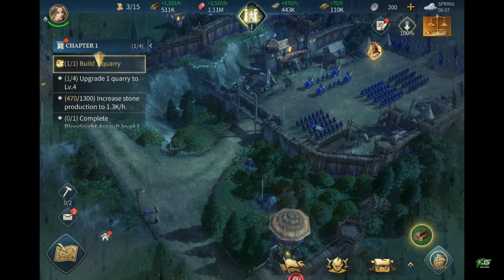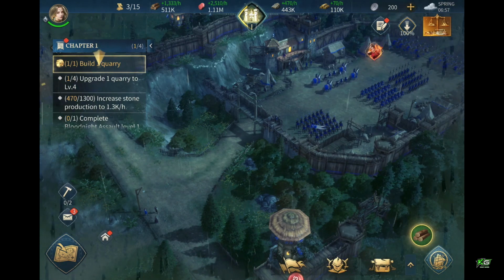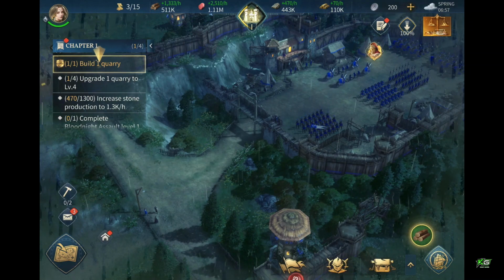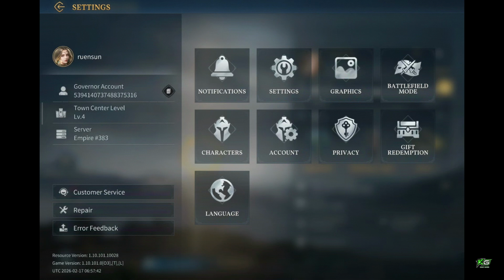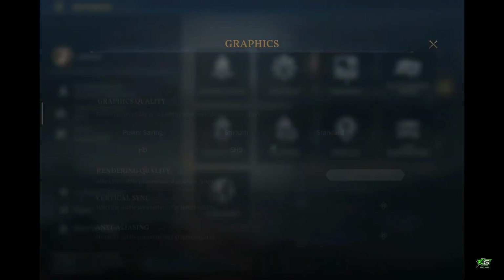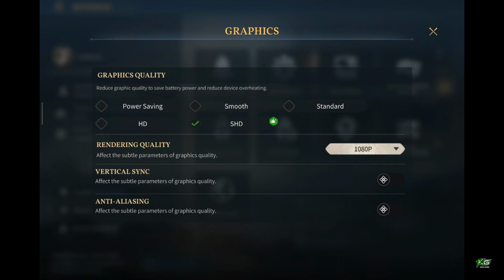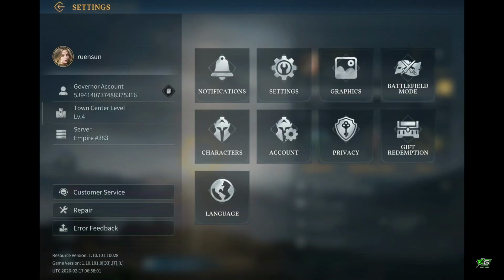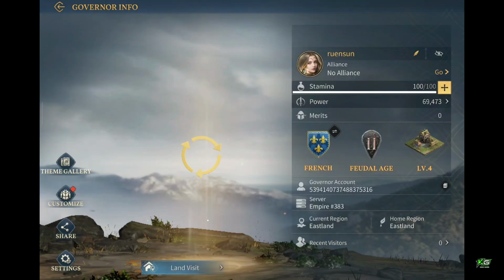How to Save Battery While Playing Age of Empires (2026)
Playing Age of Empires and your battery drains too fast? In this quick tutorial, I’ll show you how to enable power saving settings while playing so you can extend your battery life and keep gaming longer without overheating or heavy drain.